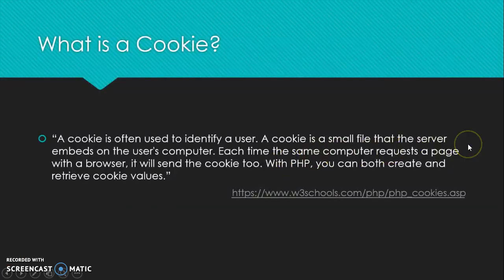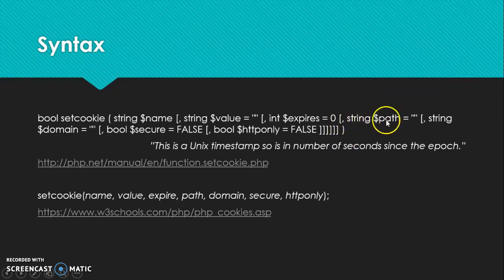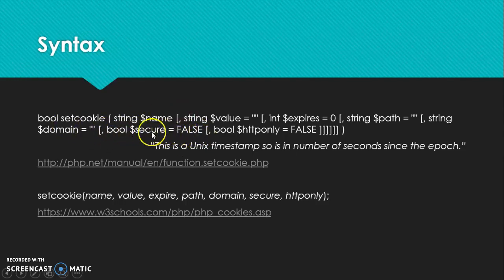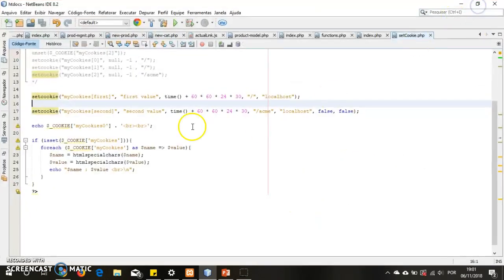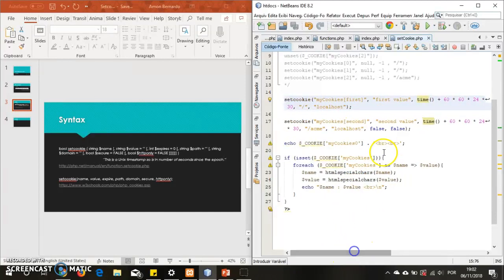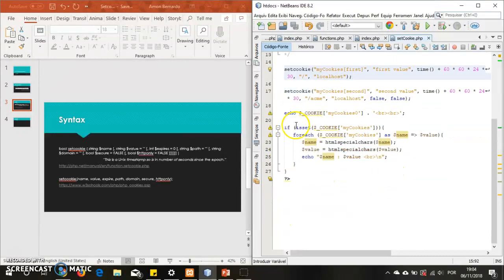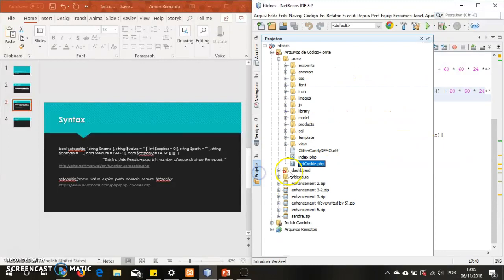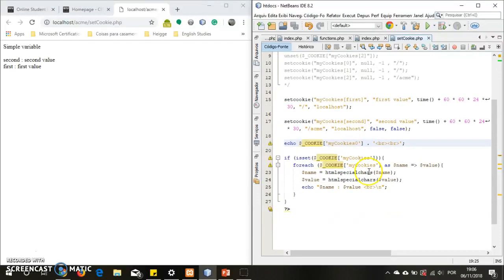CIT 336 -setCookie() Presantation